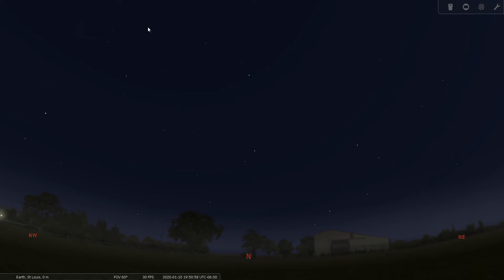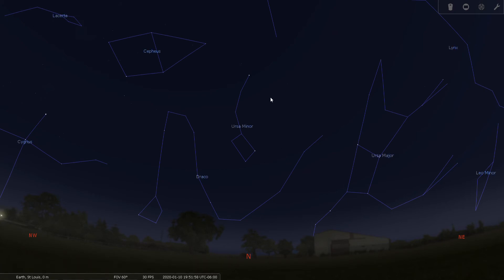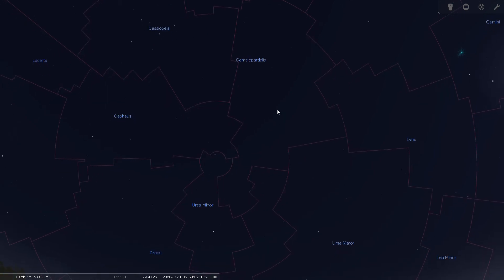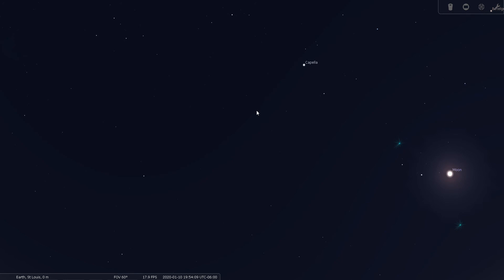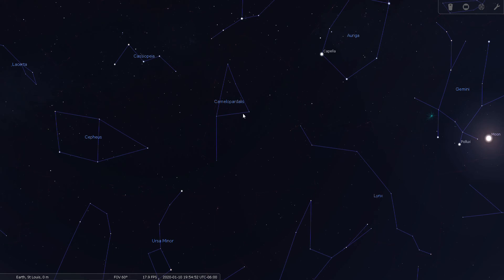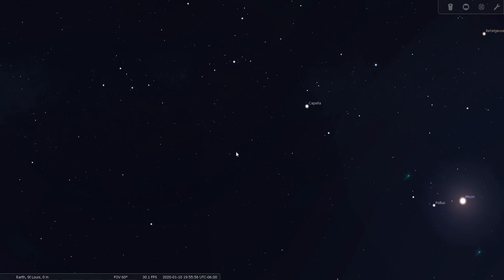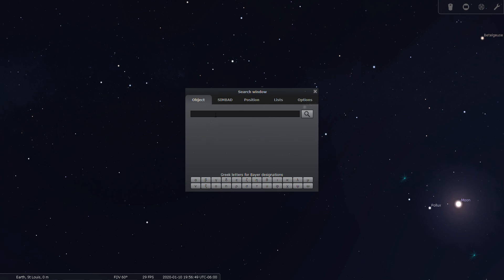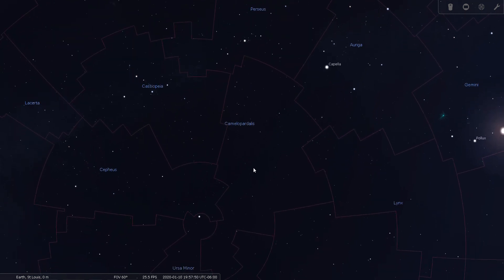Constellation Tour 06 - Camelopardalis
Constellation Tour 06 - Camelopardalis. Take a tour with me through the constellation of Camelopardalis, the Giraffe. This tour will be conducted using Stellarium. This is part of a series of 88 virtual sky tours that will take
you around the entire sky, one constellation at a time. Join me as we go through the constellation's location in the sky, it's brighter stars, double stars, and a few deep-sky objects.